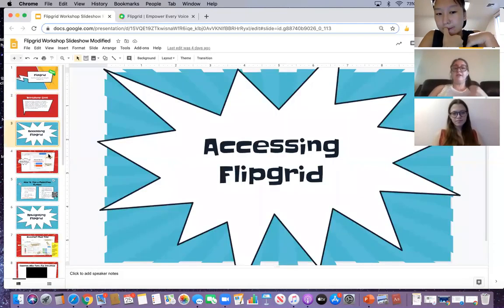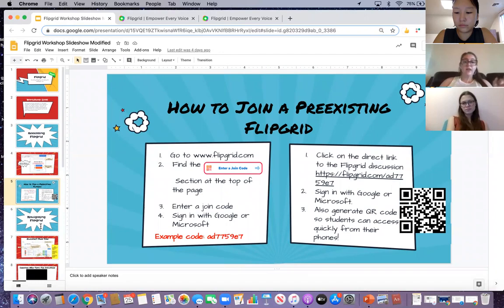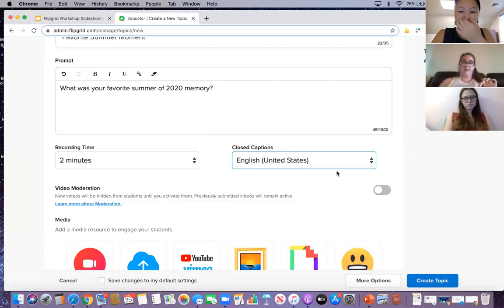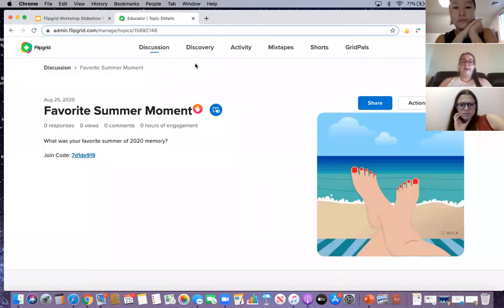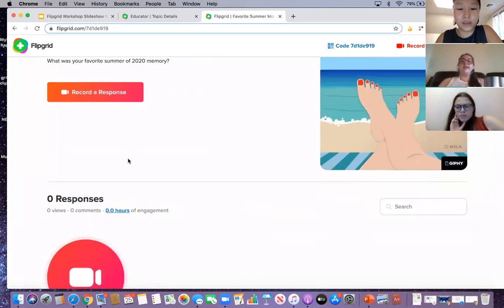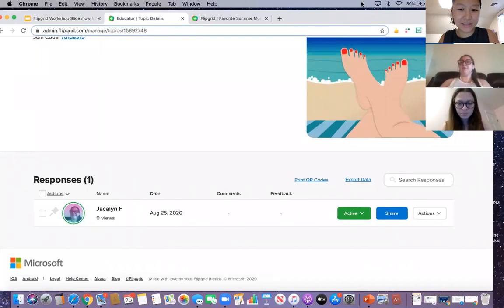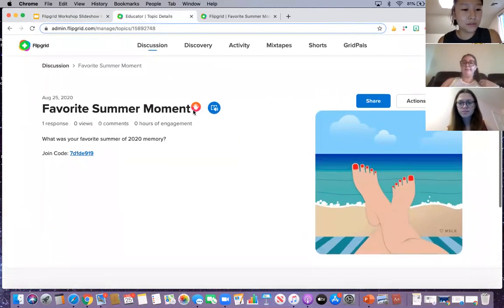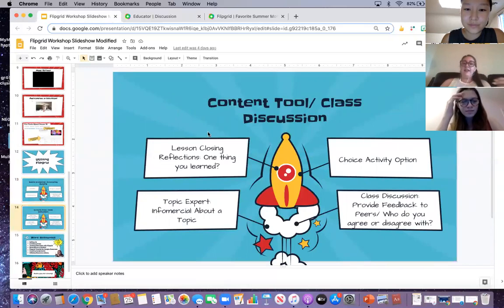COVE PD Workshop: Intro to Flipgrid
COVE Professional Development workshop: Intro to Flipgrid, an engaging and creative tool for virtual learning. Engagement can be increased in creative ways with this free platform. The workshop is led by our wonderful Ms. Jacalyn, a STEM middle school teacher and a member of our Ed-Tech COVE team.